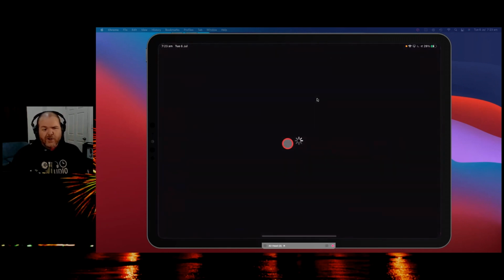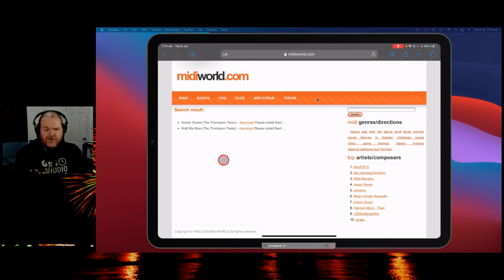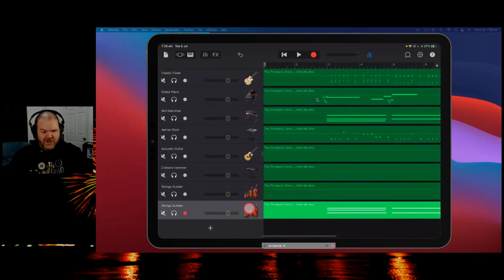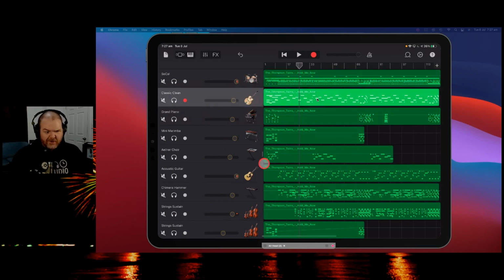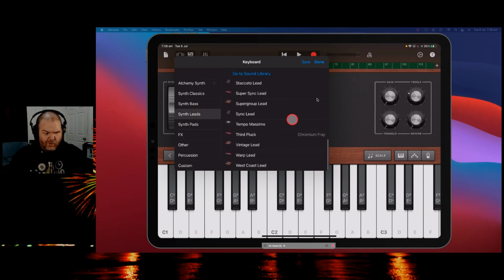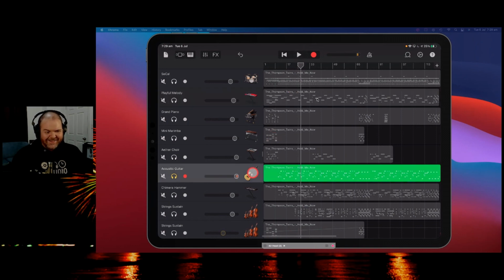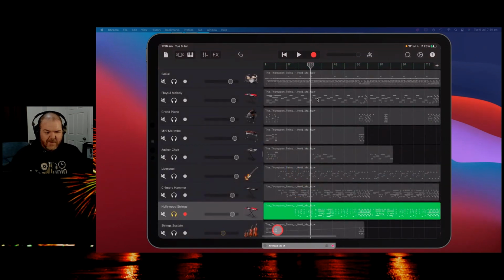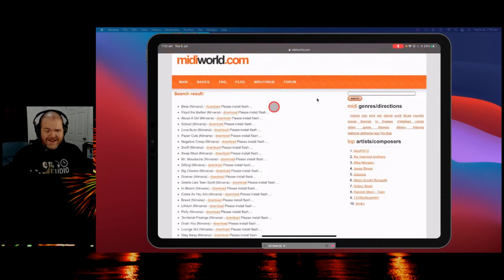Import MIDI files in GarageBand iOS (for backing tracks/covers)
How to import MIDI files in to GarageBand iPad and GarageBand iPhone to create backing tracks and instrumentals.

⏰ Time Stamps:
00:00 MIDI in GarageBand
00:27 Setting up
00:42 Download a MIDI file
02:17 Import to GarageBand
03:29 Playing a MIDI file
04:12 Adjusting volume
05:02 Change instruments
07:53 Mixing